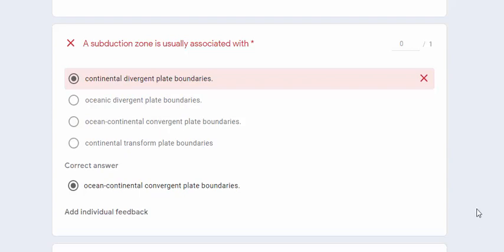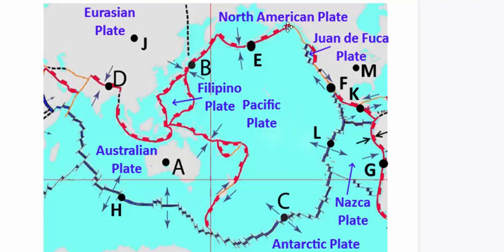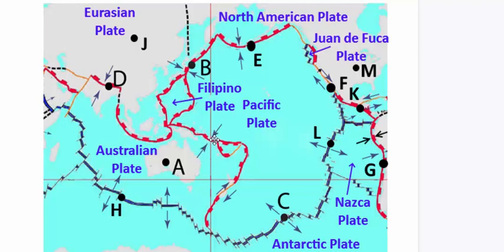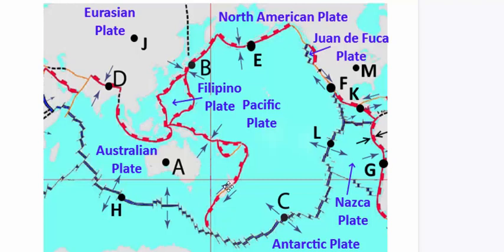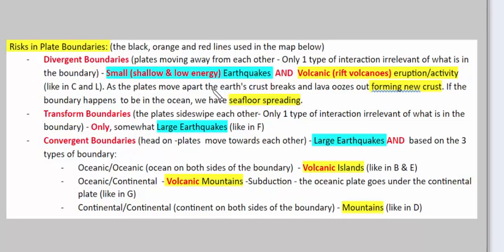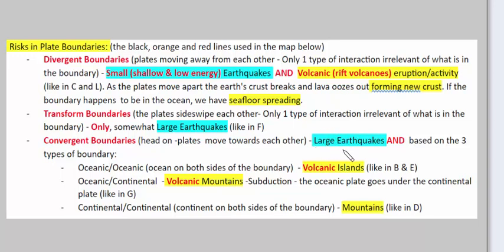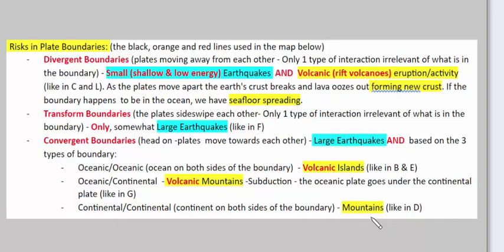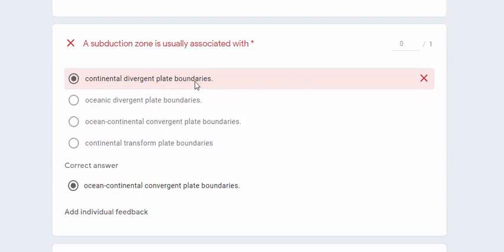digt 37 39